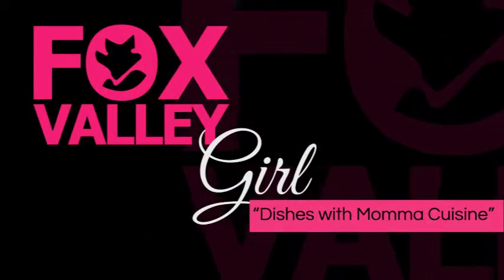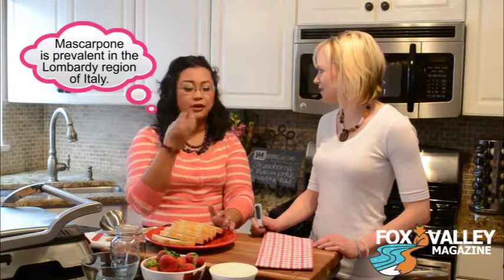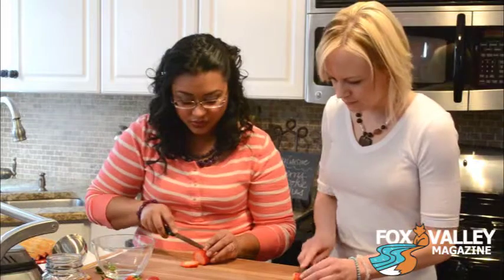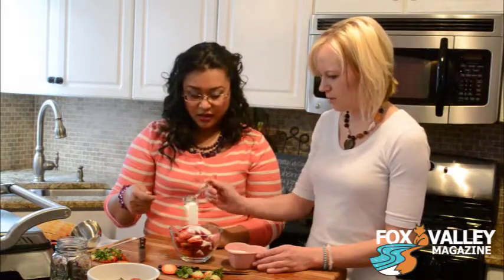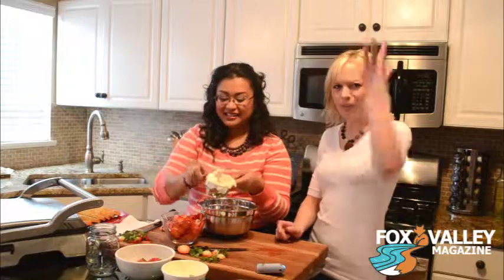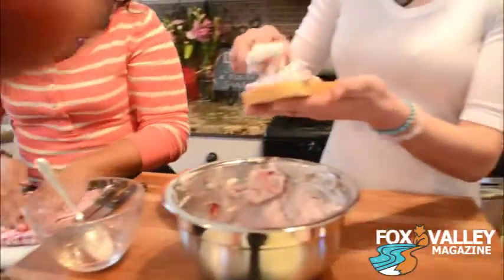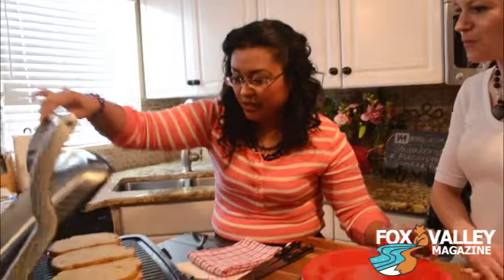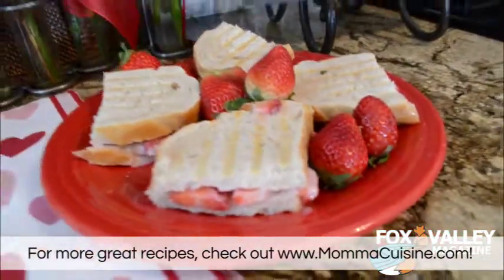Fox Valley Girl Cooks Up a Valentine Treat with Momma Cuisine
Fox Valley Magazine's Fox Valley Girl spends some time with Momma Cuisine, Johanna Cook - cooking up something yummy for your Valentine.